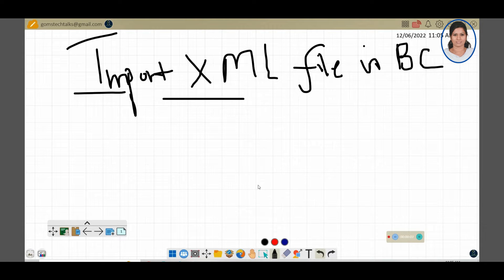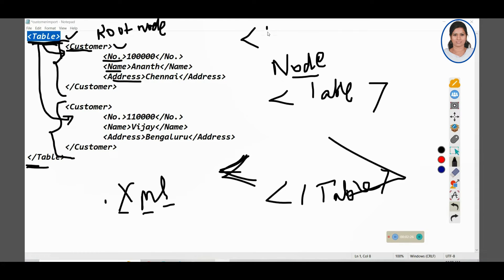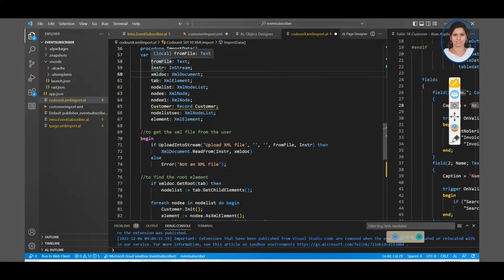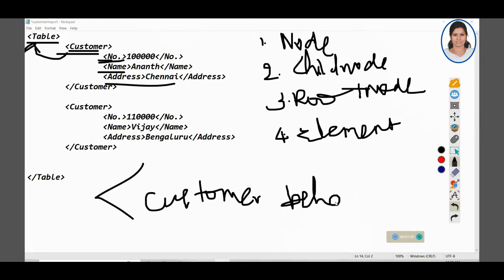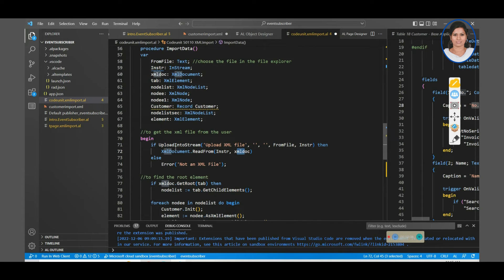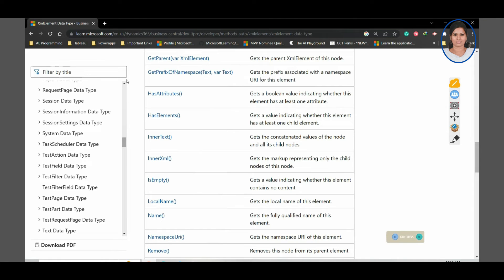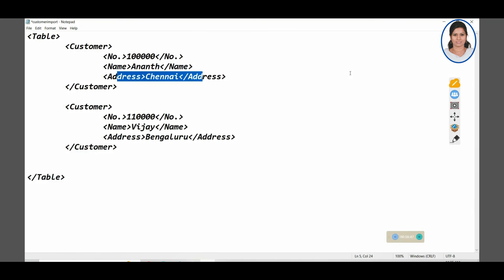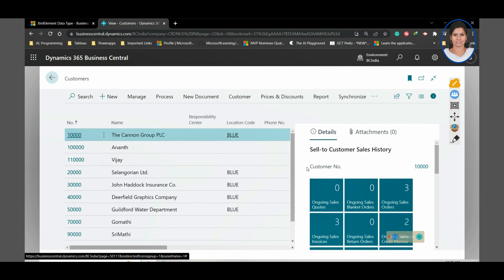xml file import to business central | import xml data into business central | business central tutor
Hi Viewers,

Happy learning